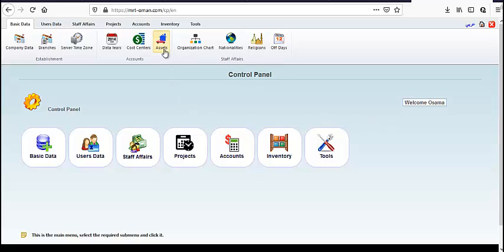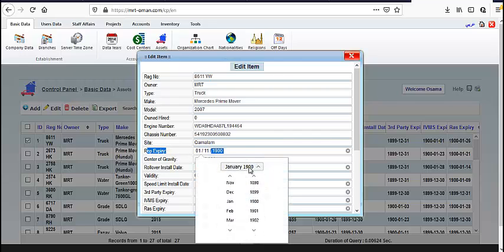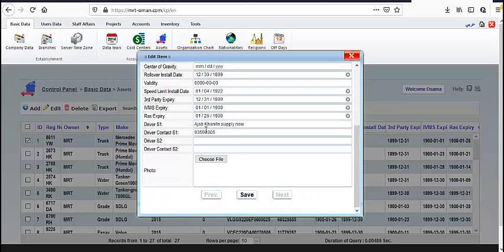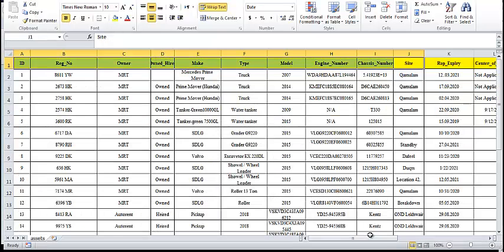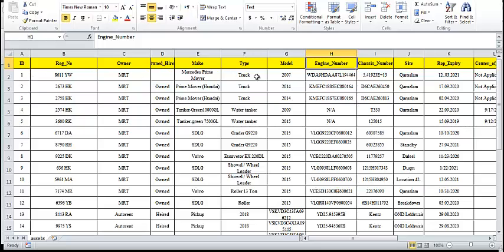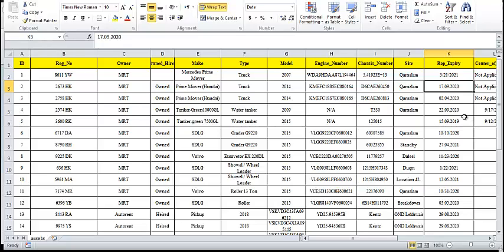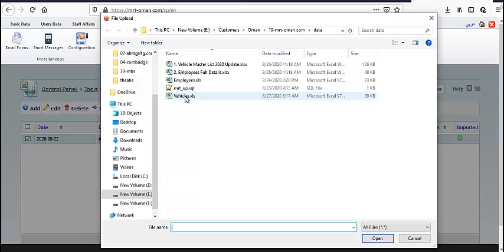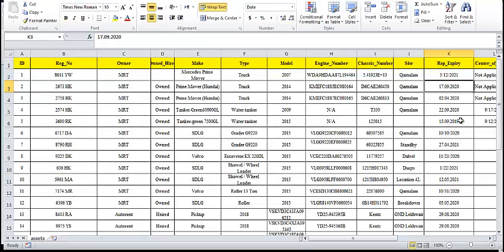Importing data from an excel file